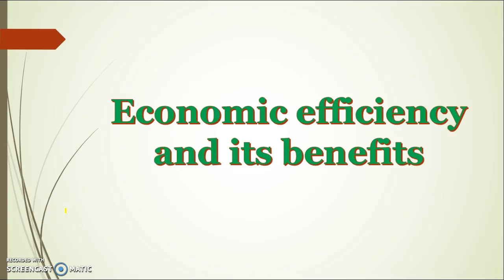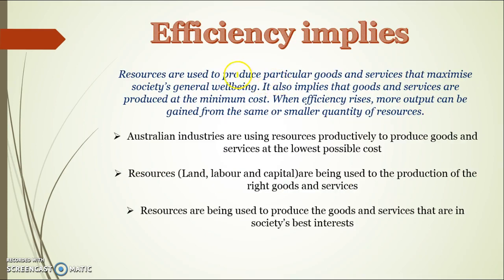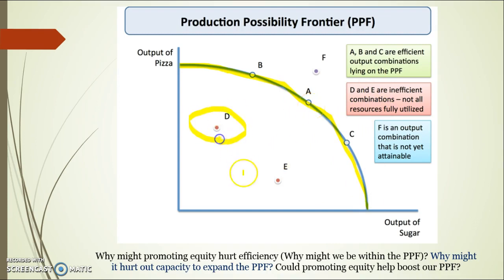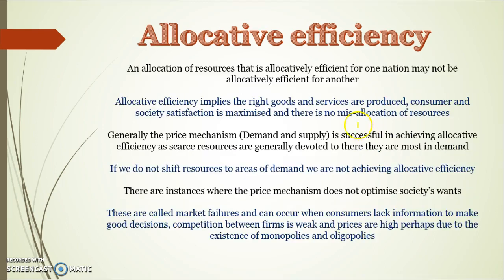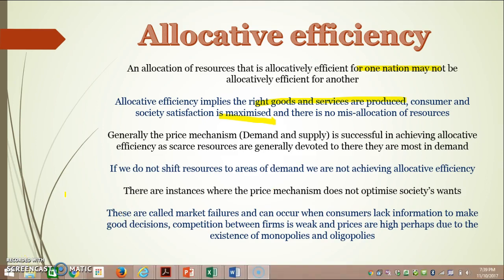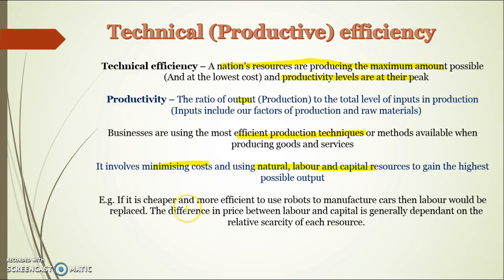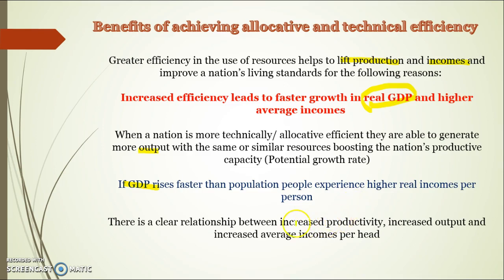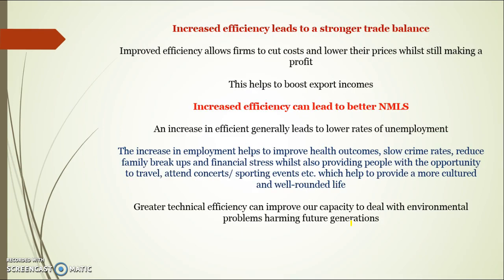Types of efficiency